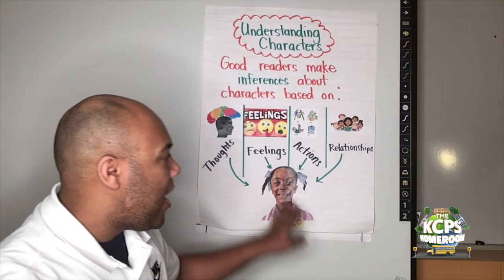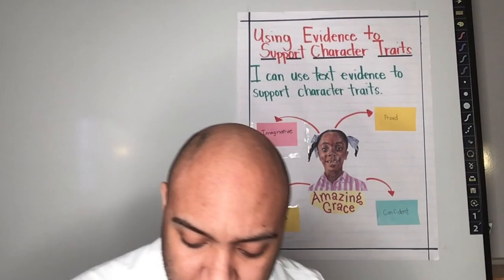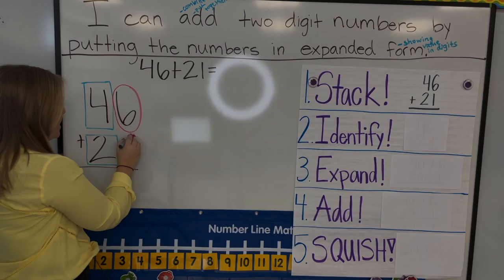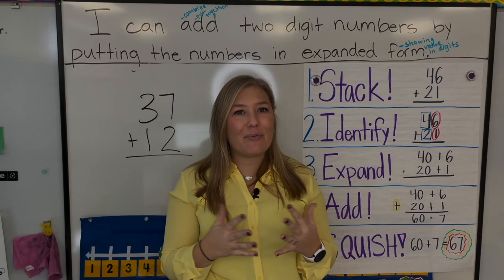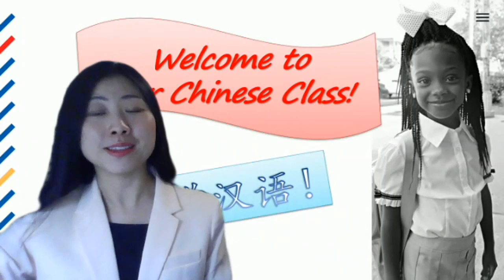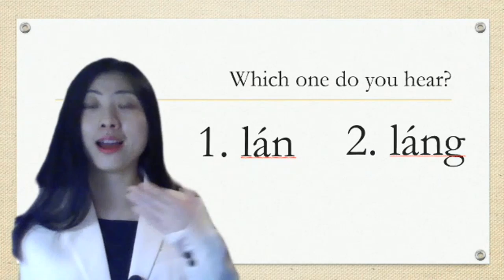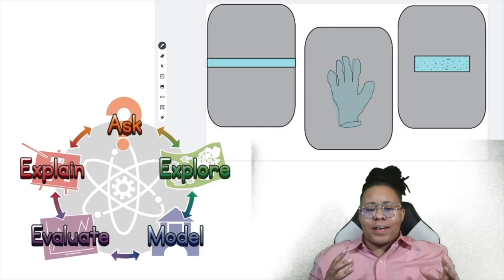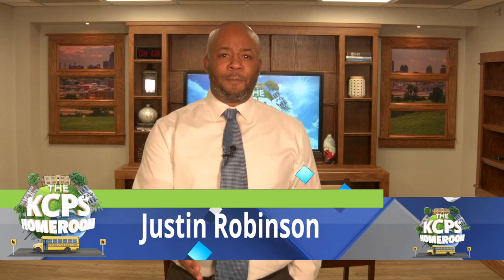KCPS Homeroom: 1st - 2nd Grades Episode 91 3/2